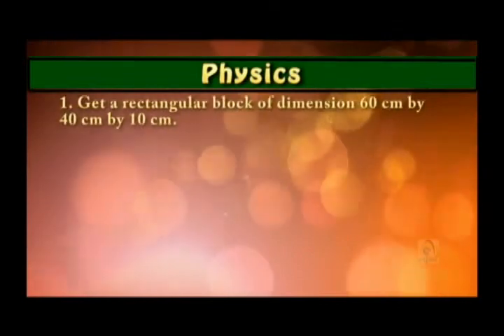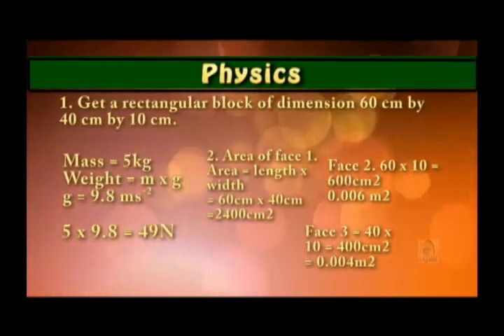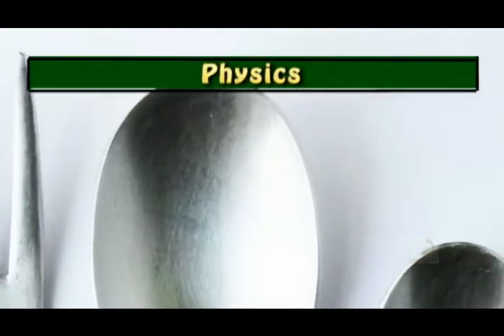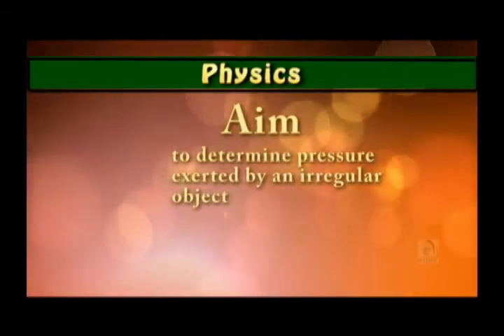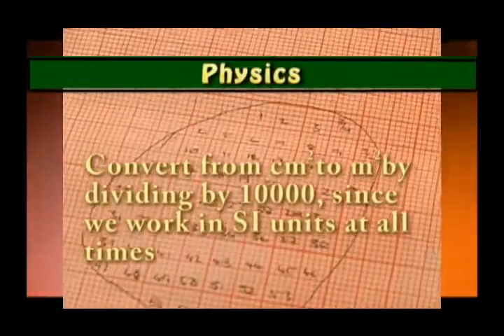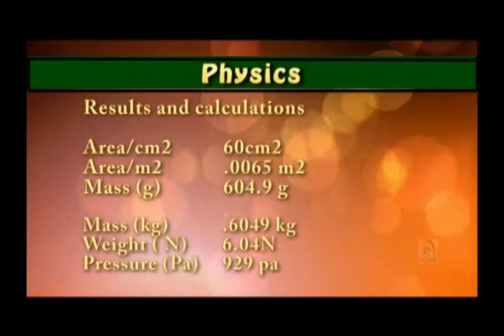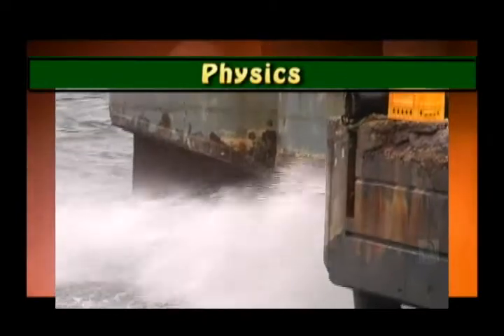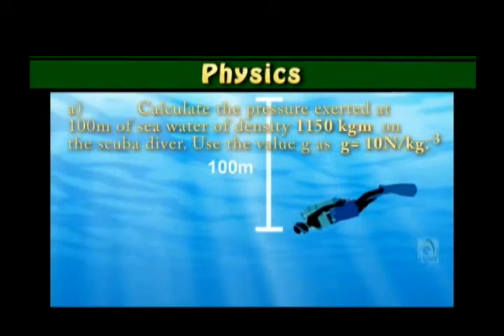Pressure Section 2